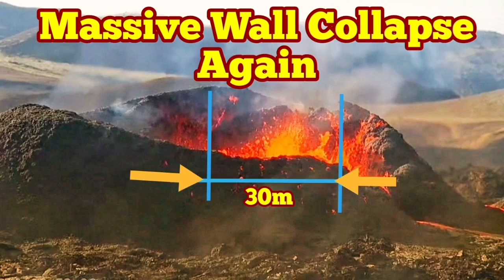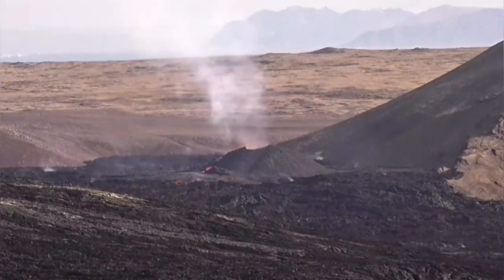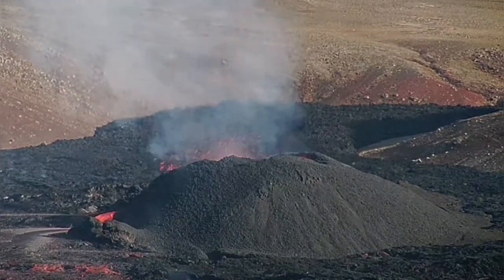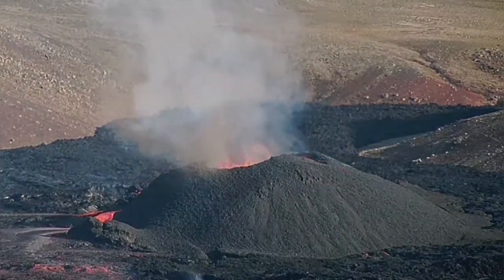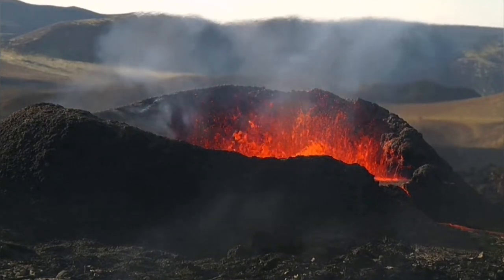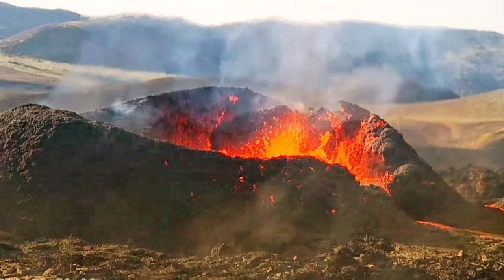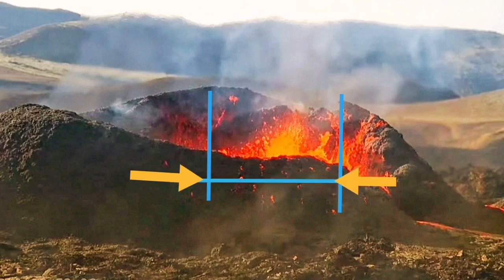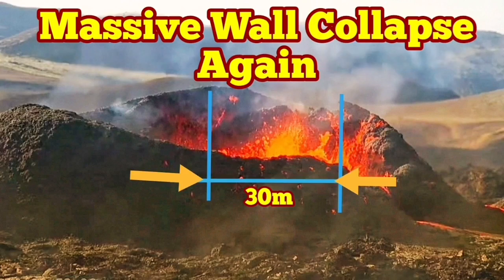Biggest Wall Collapse Today In Iceland Meradalir Fagradalsfjall Geldingadalir Volcano